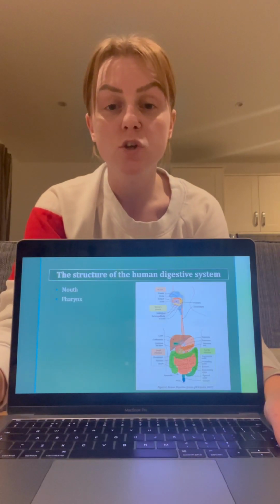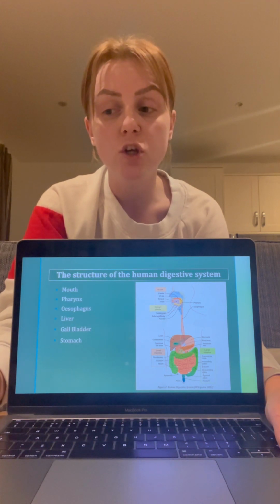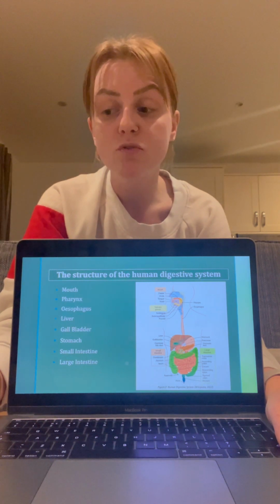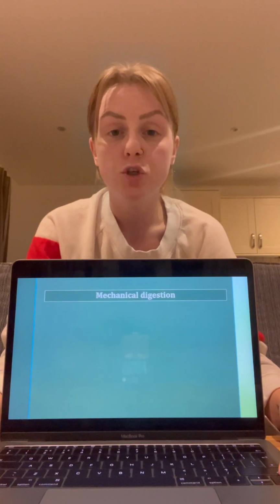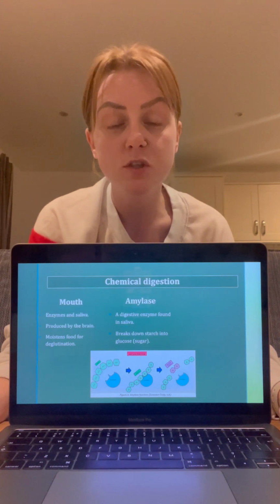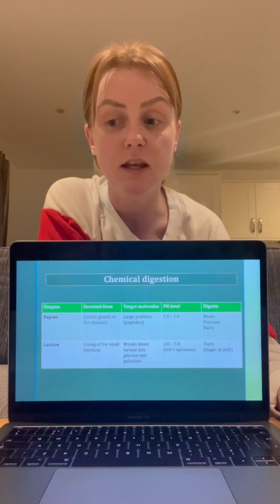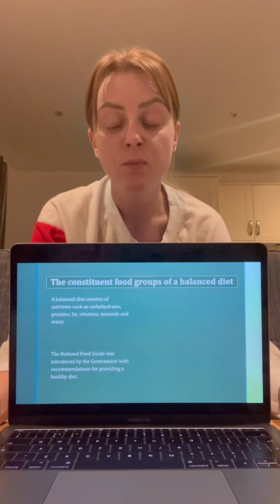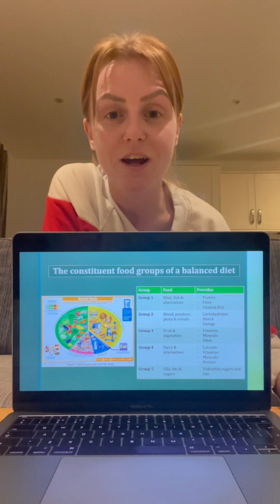U10 - Human Nutrition and the Digestive System Presentation